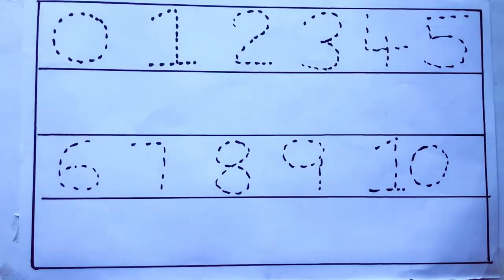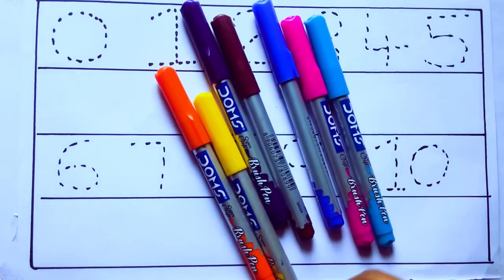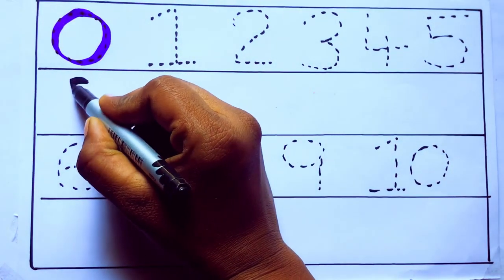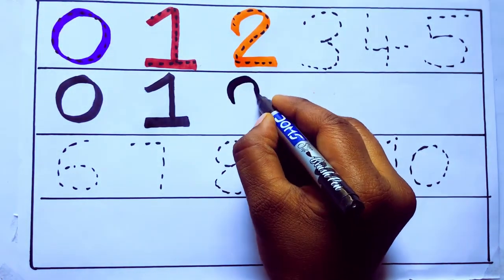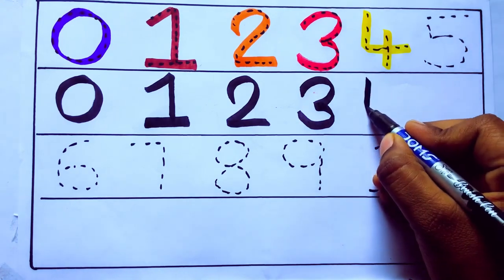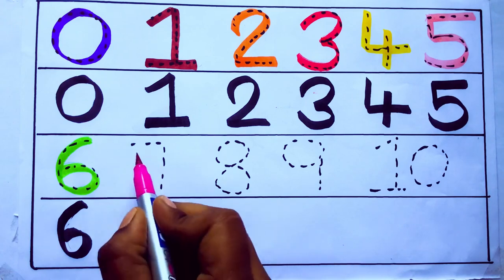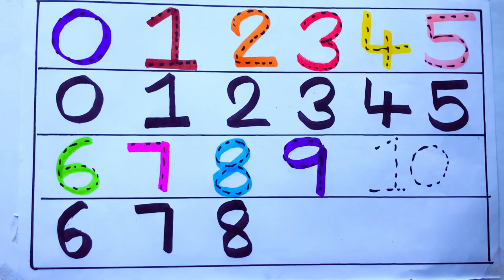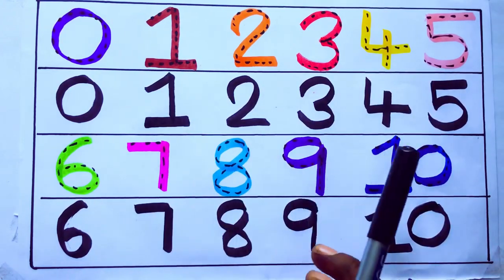Learning the Numbers from 1 to 100 || Easy Learning For Kids and Primary school Kids || 1234